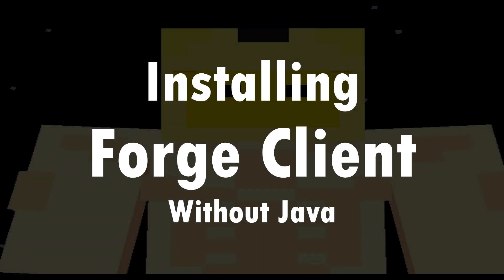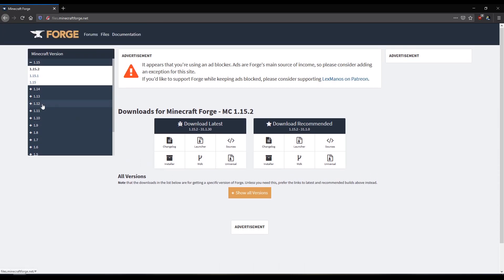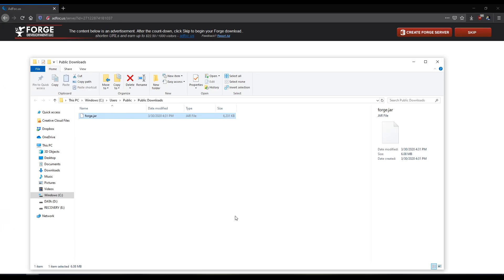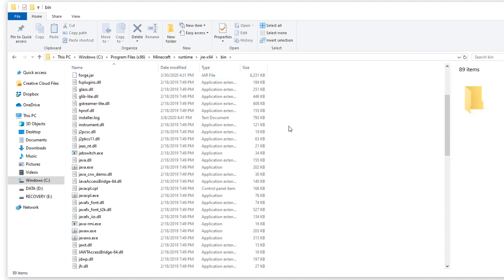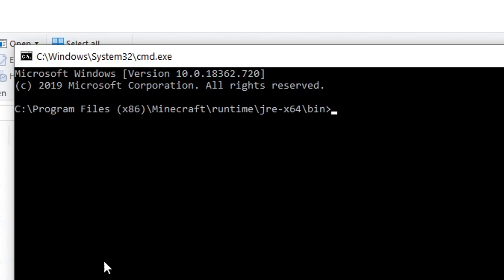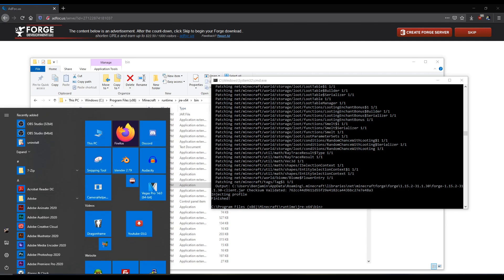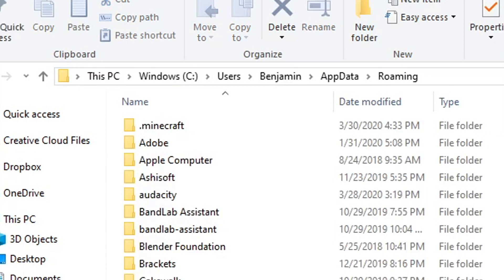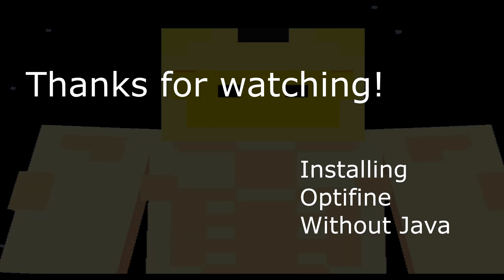How to Install Forge Client for Minecraft WITHOUT JAVA INSTALLED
Today I'll teach you how to install Forge Client into Minecraft even if you don't have Java installed on your PC. I used the newest version of Minecraft, but this works on all versions.